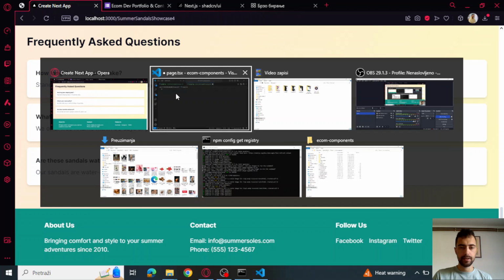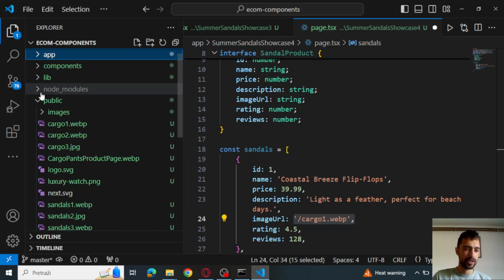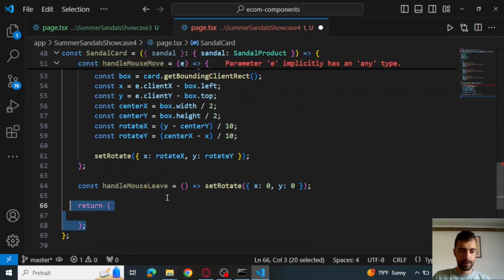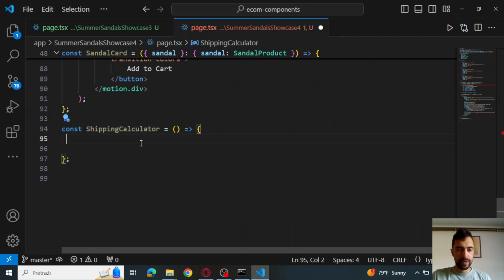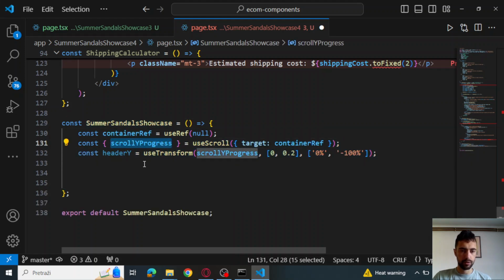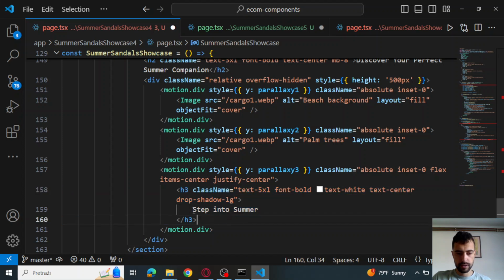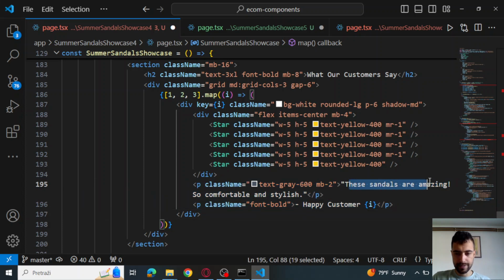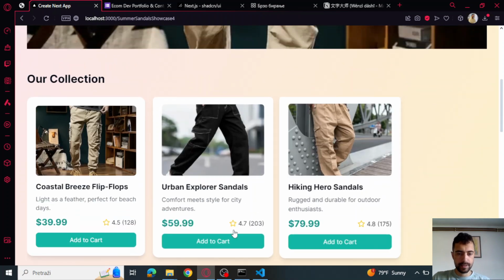Clothes Ecommerce Product Page - NextJS, React, Typescript, Tailwind CSS, ShadCN